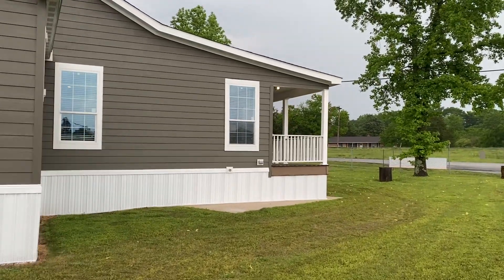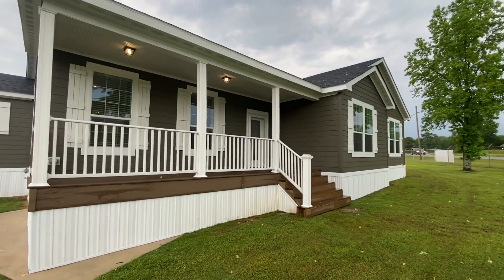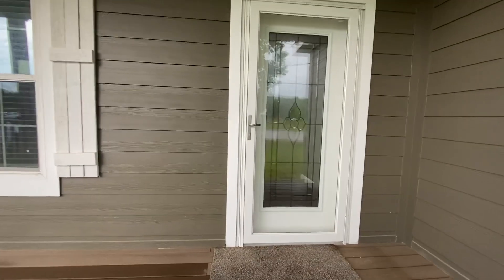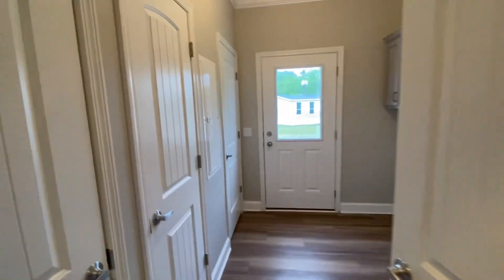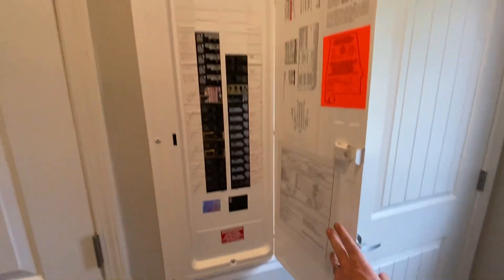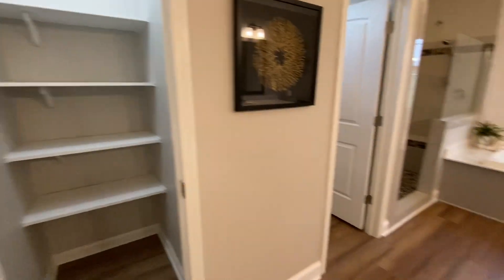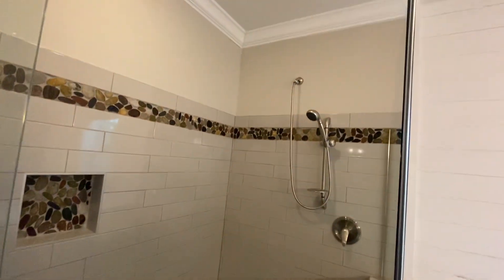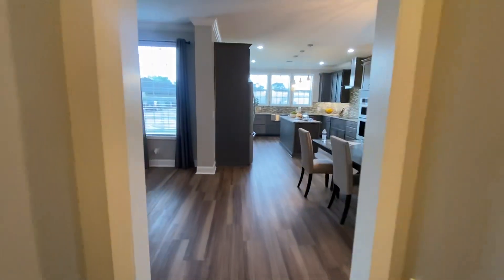The original Jasmine. What a modular home should be!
So much to love about this home! 2,600 square feet. 4 beds, 2 bath. Triple section. Granite, cultured marble, 9 ft ceilings. So much more. Check out the Jasmine by Franklin Homes.